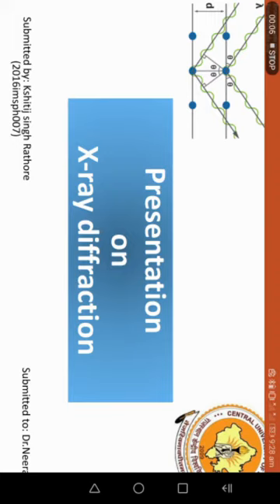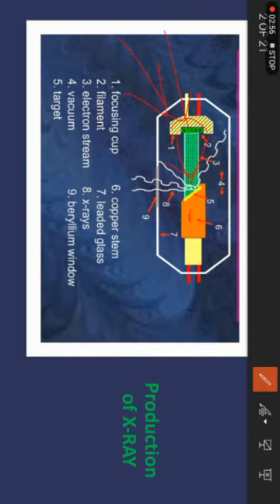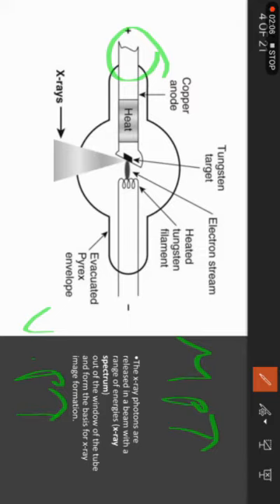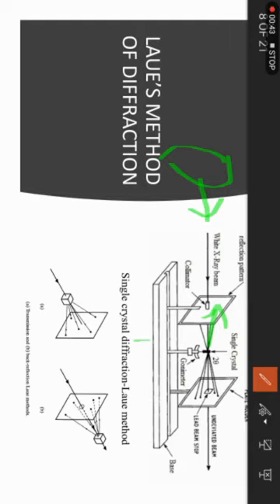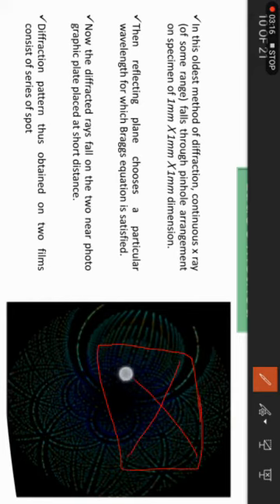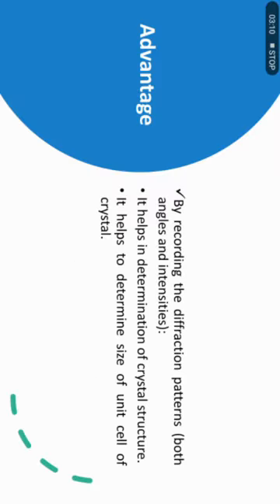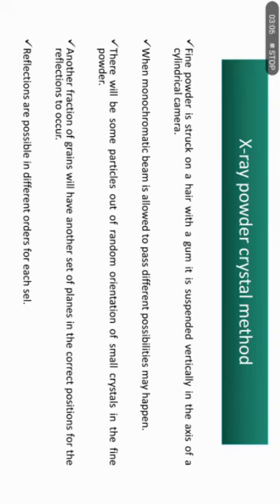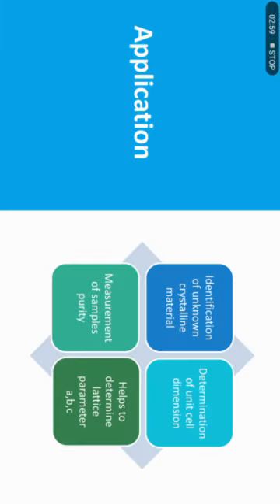Presentation for assignment 5